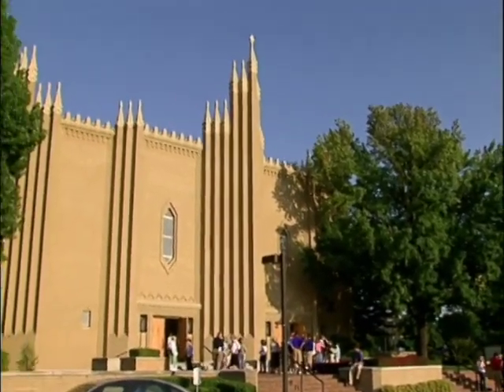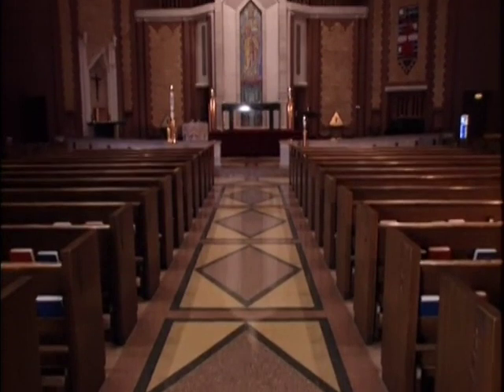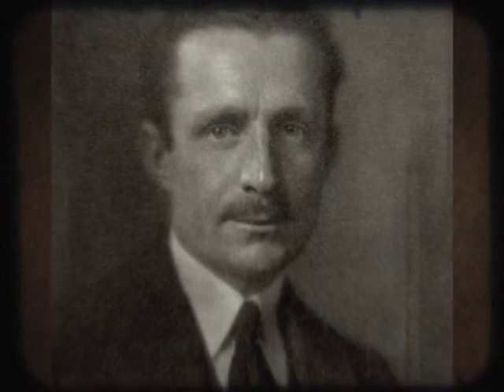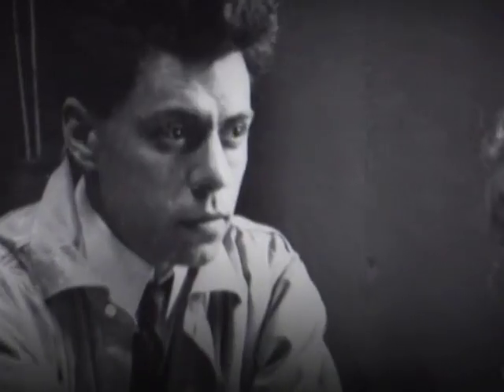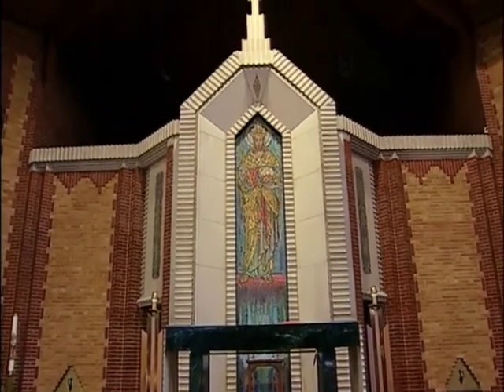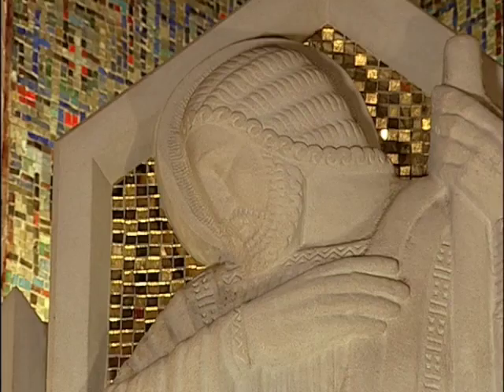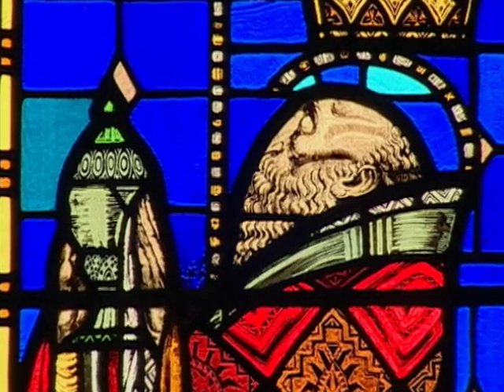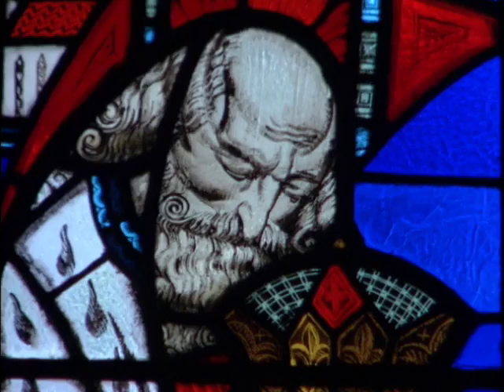Tulsa OK Art Deco Masterpiece - Tour of CHRIST THE KING CATHOLIC CHURCH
Christ the King Catholic Church near 15th Street in Tulsa, OK is considered an art deco masterpiece.  Christ the King is one of Tulsa's 2 art deco churches, the other being Boston Avenue Methodist Church.

Christ the King’s architect, Francis Barry Byrne,  was an apprentice under the legendary Frank Lloyd Wright in the early 1900s. By the ’20s, Byrne had gained a national reputation for innovative ecclesiastical designs.

The architecture was supposed to symbolize the direction of the Roman Catholic Church itself in the 20th century, bringing together the old and the new, preserving tradition while adapting to modern needs. The result was a design that combined Gothic spires with trendy zigzag art deco flourishes.